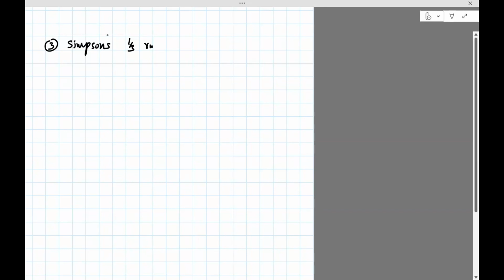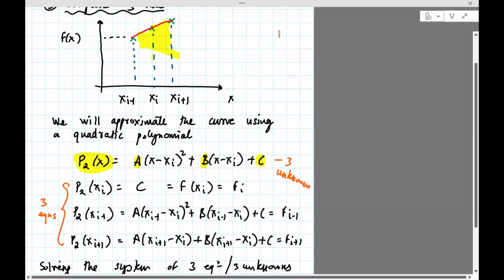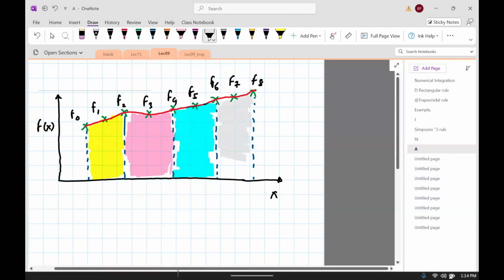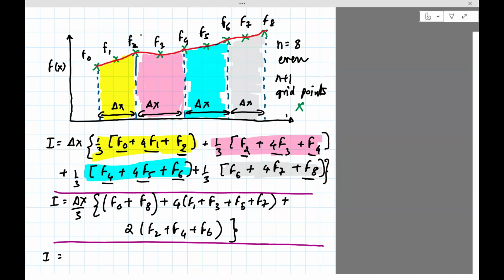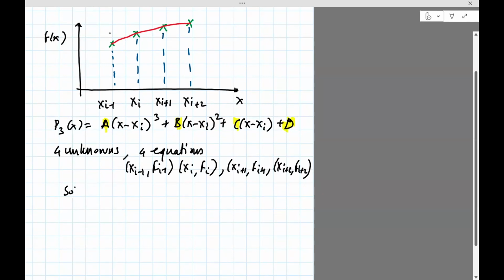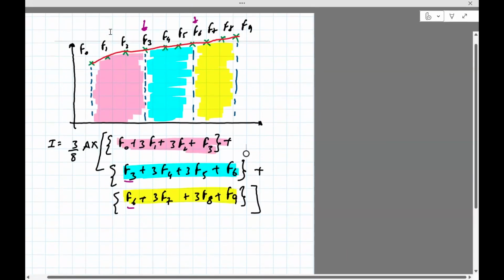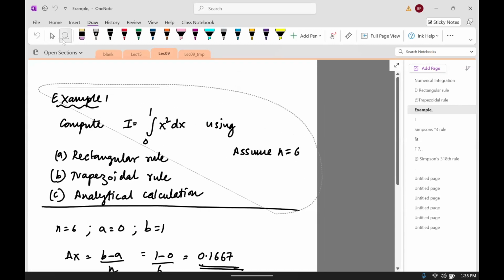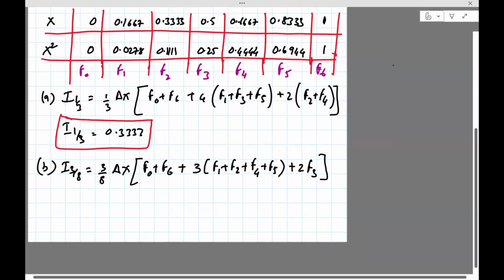Numerics Lec09b: Simple Numerical Integration with Simpsons 1/3rd & 3/8th rule (Fall 2024)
This video gives a sketch of the derivation to compute the Simpson 1/3 and 3/8 rule for numerical integration and solves a problem.